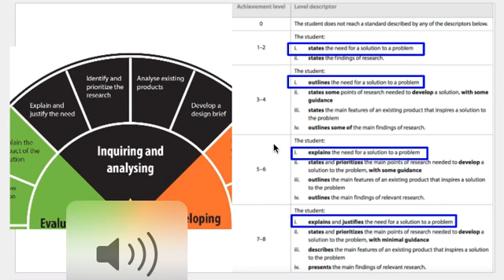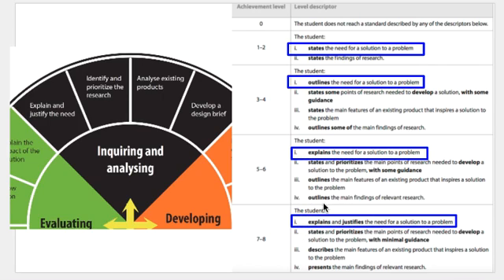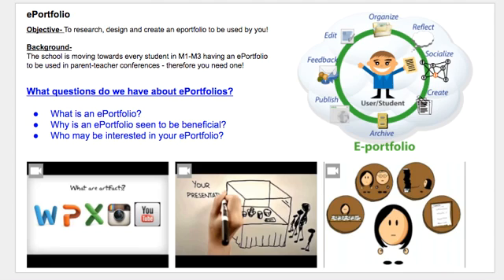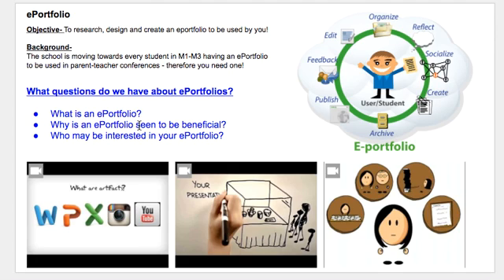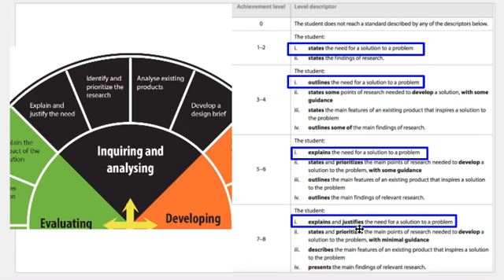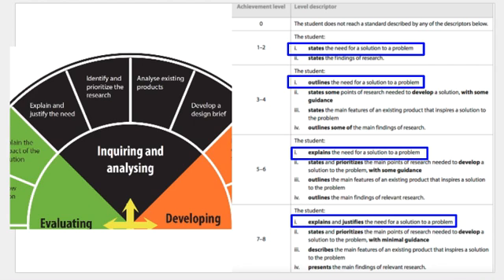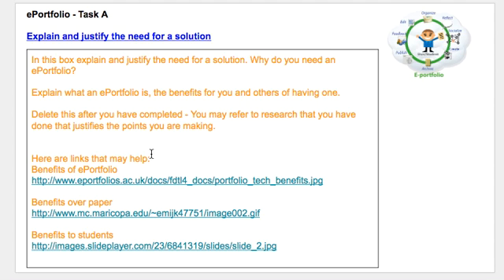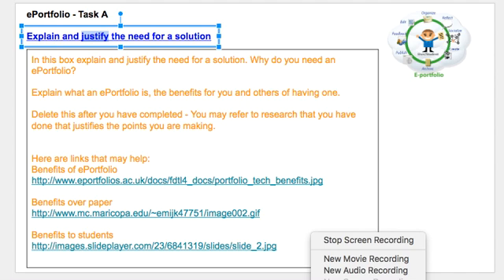M1 B Homework - Week 1